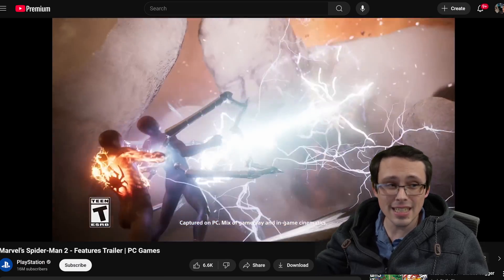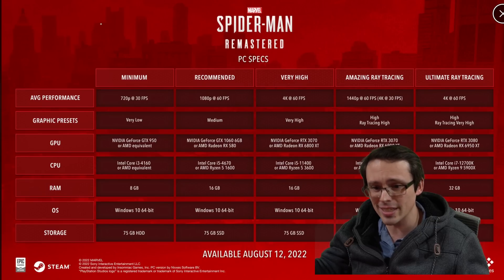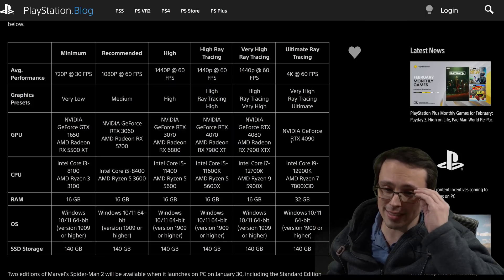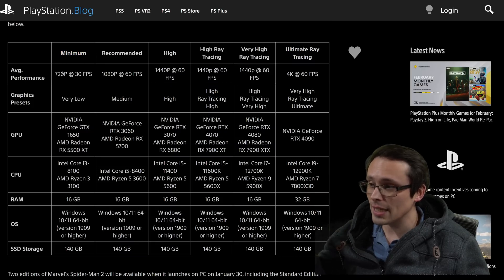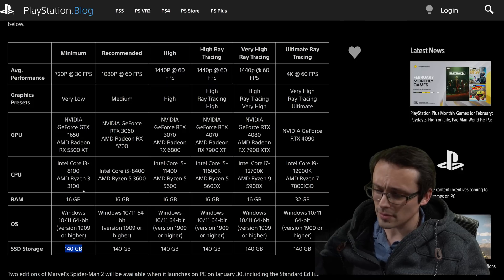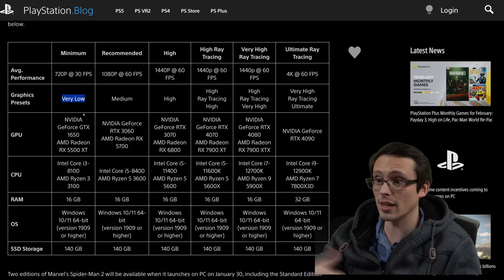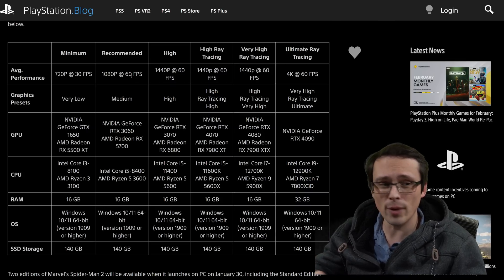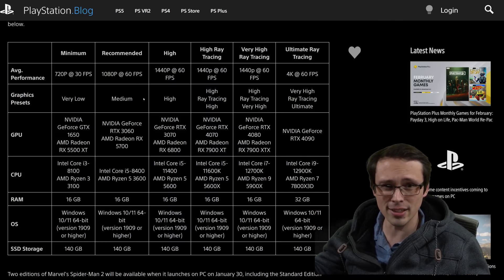Is your PC ready? Spider-Man 2 PC System Requirements Analysis